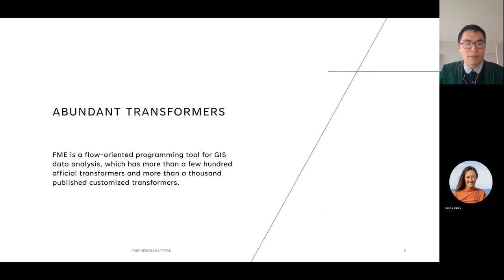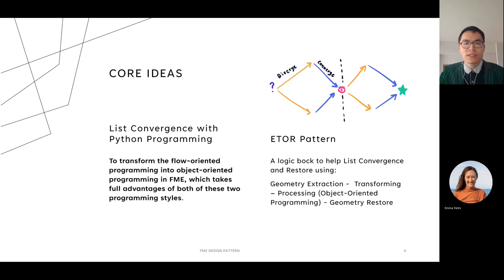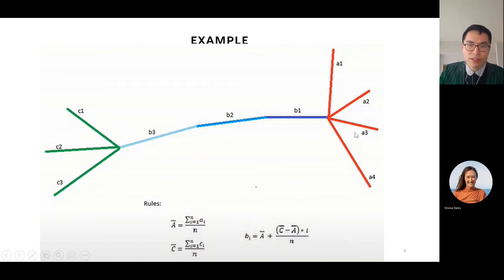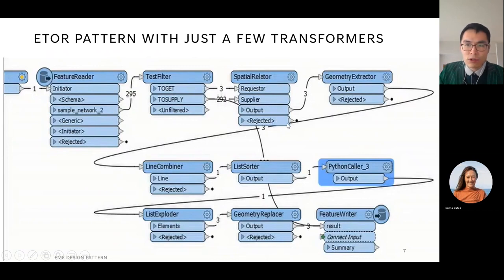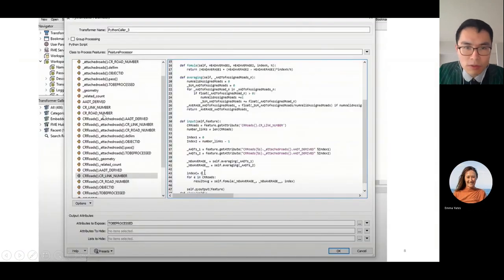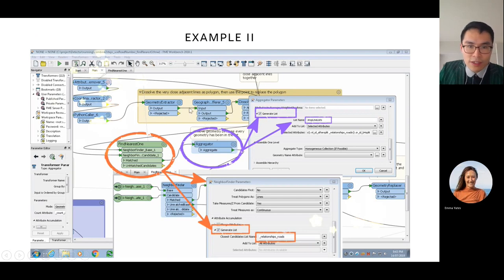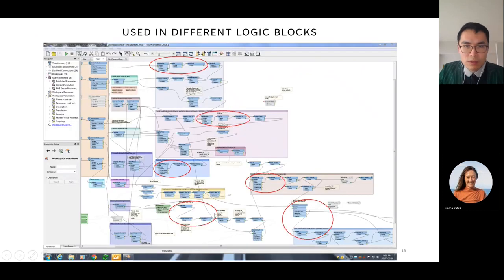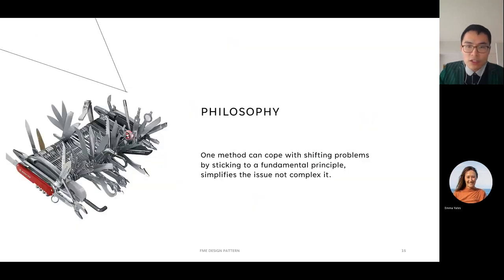FME Design Pattern & Programming Style - my presentation at 1Spatial Australia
This is my presentation at 1Spatial Australia about using convergence style of programming in FME plus python and list data structure, to solve complex GIS vector data problem in daily works.

This method can solve 90% of GIS vector data scenarios, it's not exaggerated to call it the "solution of everything" in GIS Vector Data problems (while it's not designed for raster data issues).

I also wrote an article relevant to this topic on linkedin, if you read this article first could also help you understand my core idea of this presentation

I also made some videos in FME series to talk about this concept in details, where you could find below: